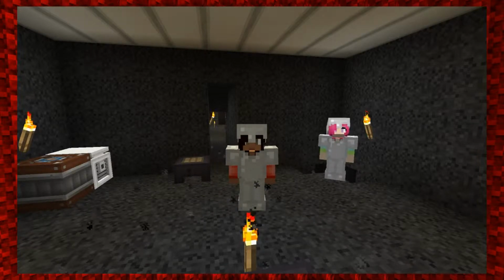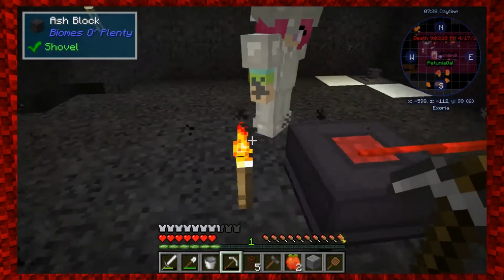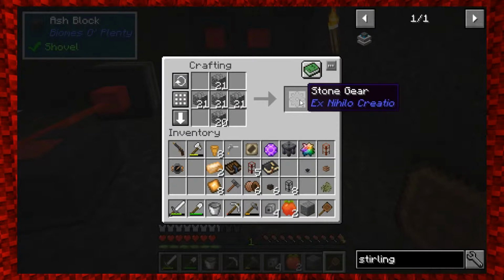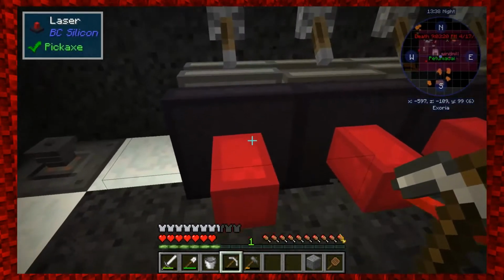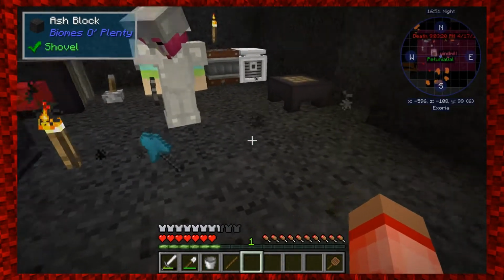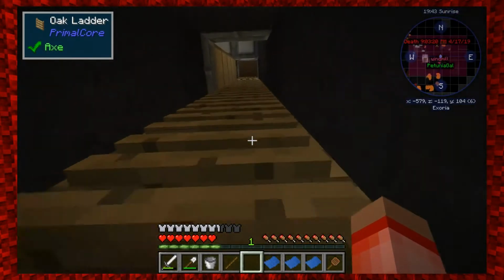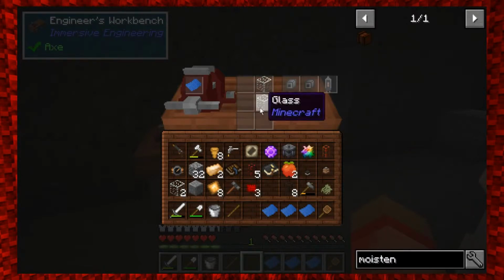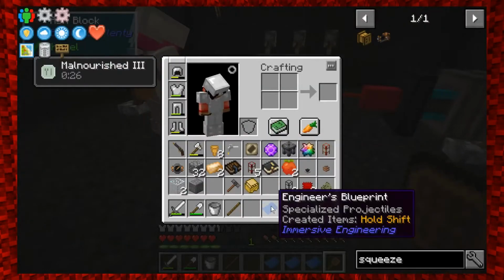Exoria: Episode 78 - This Is A Very Long Night!!!